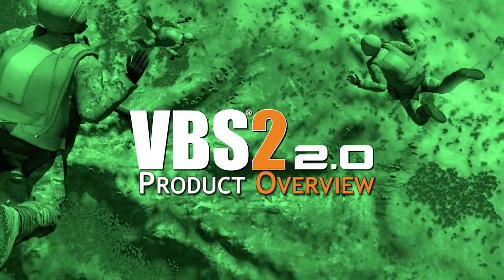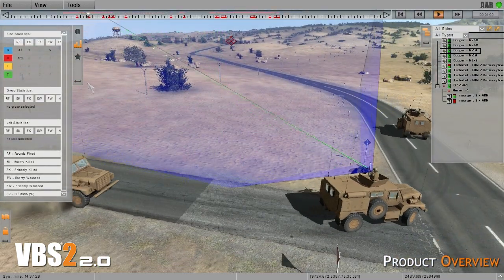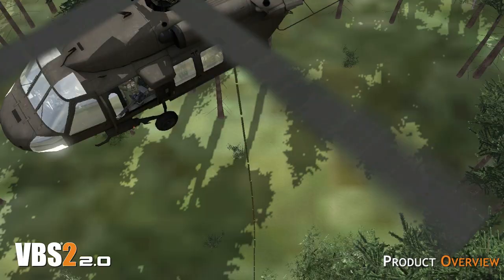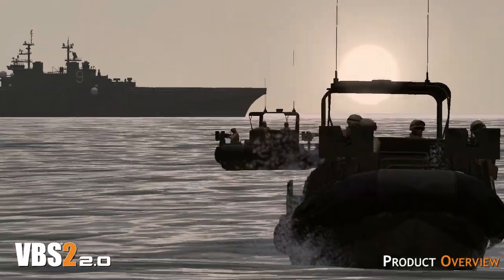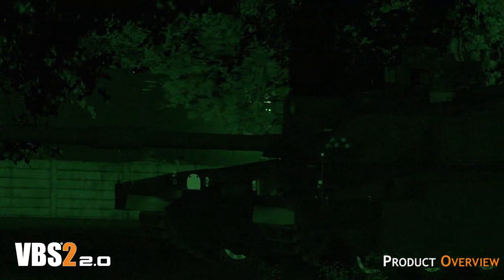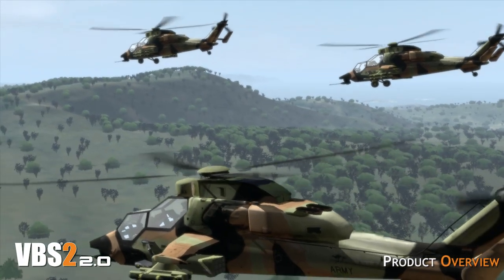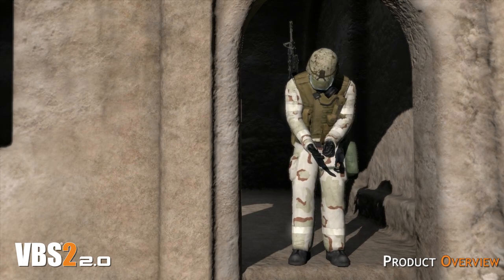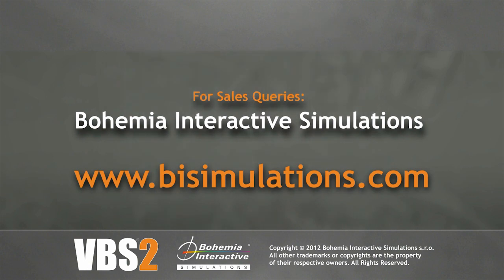VBS2 2.0 Product Overview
A short overview of the capabilities, functionality and uses of the Virtual Battlespace 2 VTK Software (VBS2 2.0). If you are interested in more information about VBS2, please You can also visit us at our Facebook